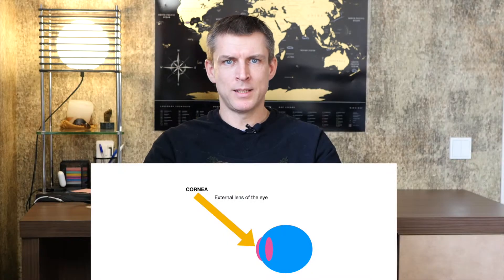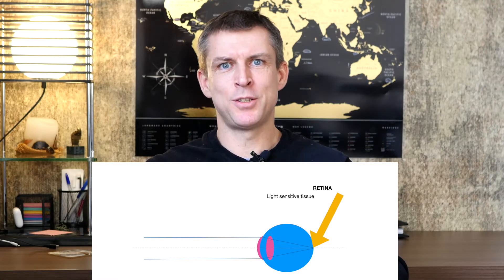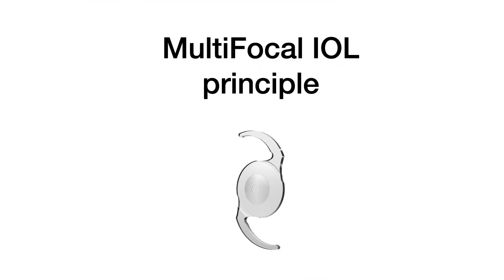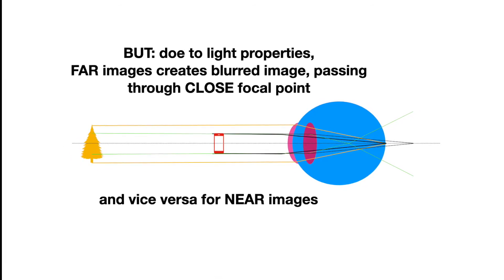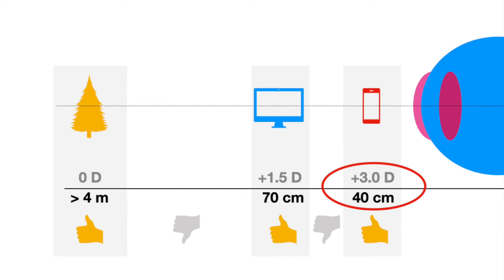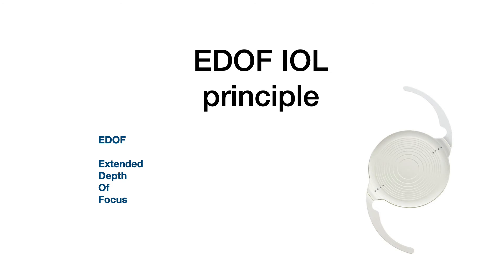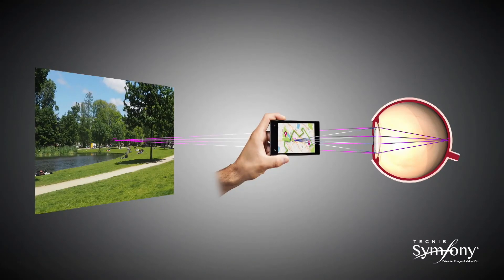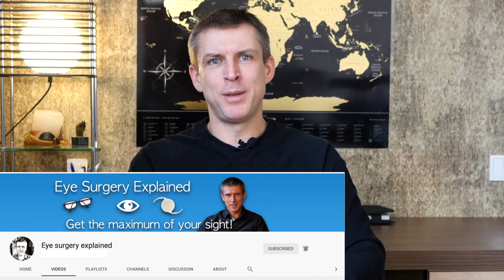Cataract surgery: know your IOL options for best vision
Cataract surgery results will depend on IOL type, or intraocular lens, you will select to replace clouded natural crystaline lens.
There are many IOL options available to restore your vision if you have a cataract: monofocal IOL, multifocal IOL which are available in two designs: bifocal lenses and trifocal lenses, and new EDOF lenses to correct presbyopia.

Every IOL type has certain benefits and drawbacks, you have to know in order to get the best vision possible after cataract surgery or refractive lens exchange.

This video will help you to select the best IOL option for you.

In my next videos, I will do a detailed professional review of popular IOL models such as Alcon Acrysof, Alcon Panoptix, Tecnis Symfony and Tecnis Eyhance as well as Zeiss AT LISA, AT LARA and AT LISA tri.

The best channel from en expert in clinical application in ophthalmology since 1996 ! Eye Surgery Explained is channel for you, if you need professional advice regarding cataract surgery, refractive lens exchange to treat refractive problems of the eye such as myopia, hyperopia or astigmatism, where laser refractive surgery of any type, such as LASIK, LASEK, PRK or SMILE is not possible for you due to cornea issues, or due to your age and presbyopia.

Eye surgery explained - all about vision, new vision recovery technologies, eye deceases, and more.